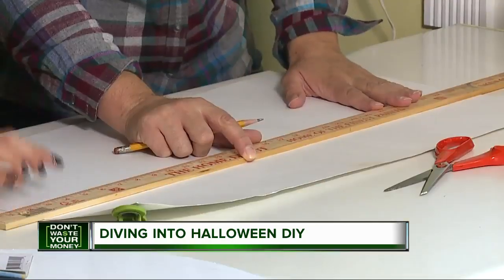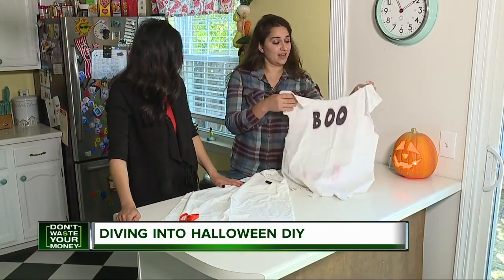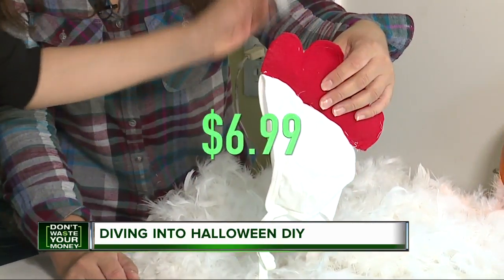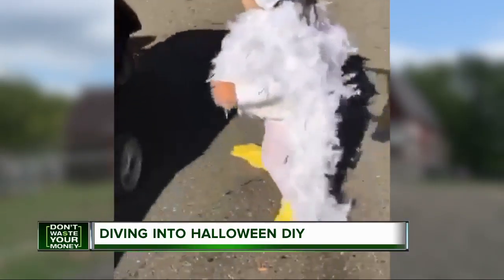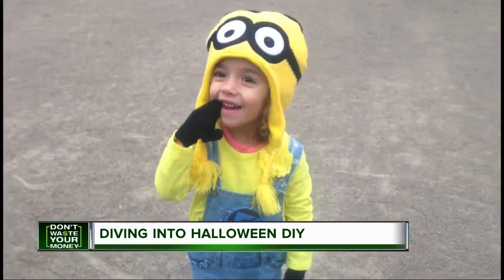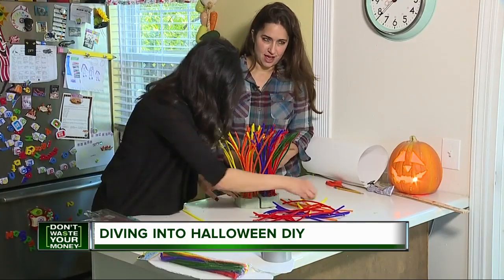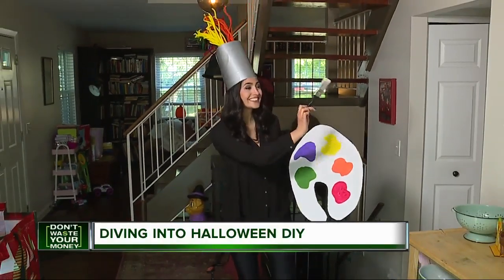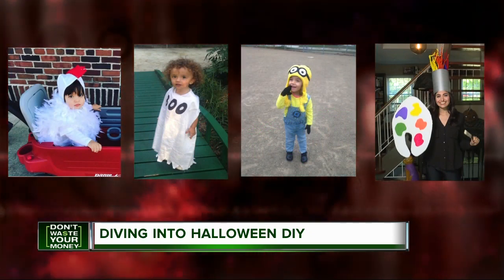You can make these easy DIY Halloween costumes for under $10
Believe it or not, Halloween is less than two weeks away. It’s time to get those Halloween costumes in order.